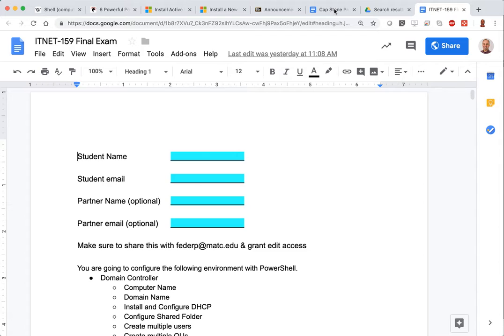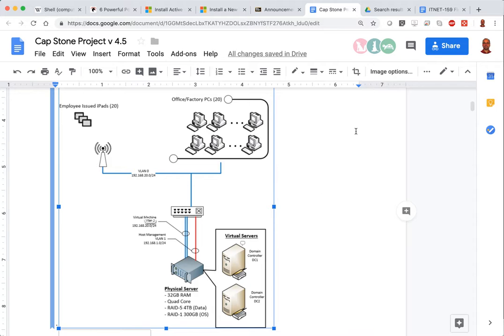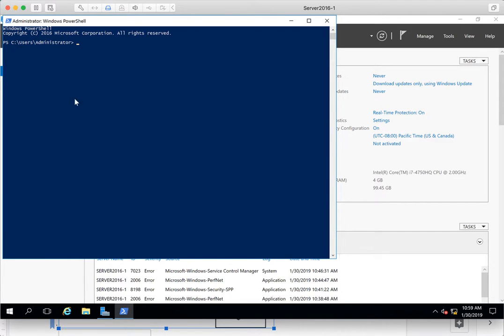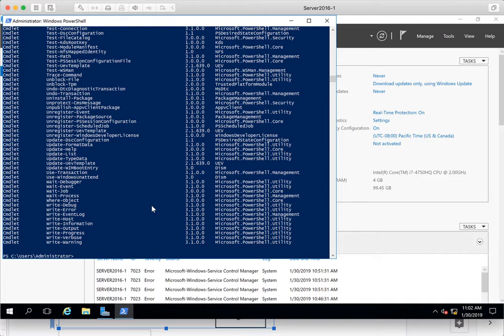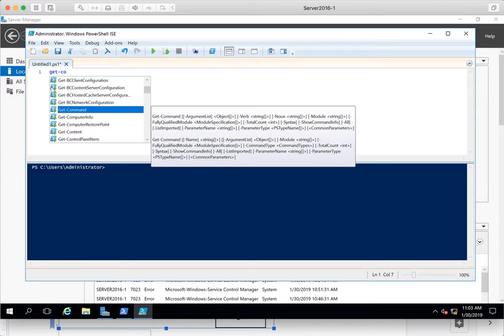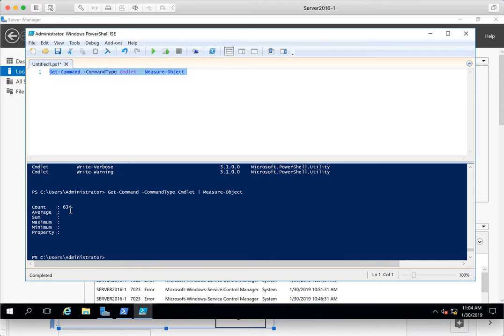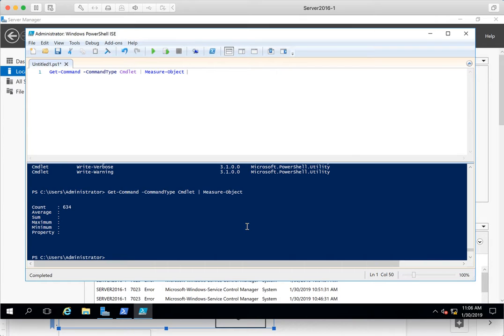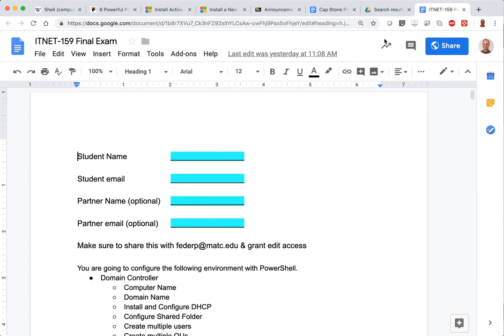Intro to PowerShell Final